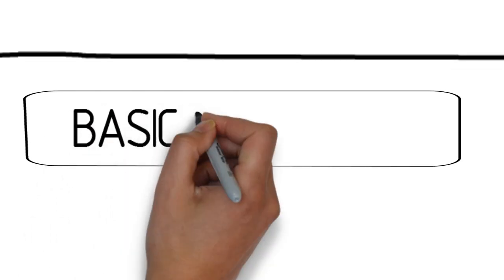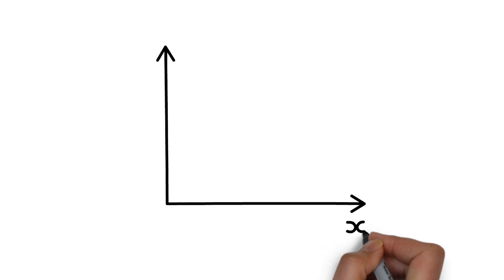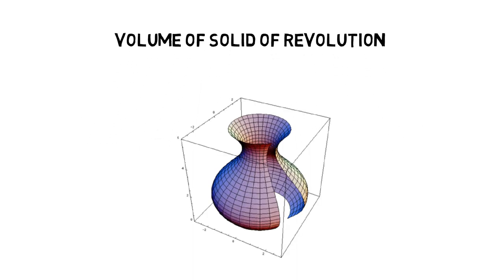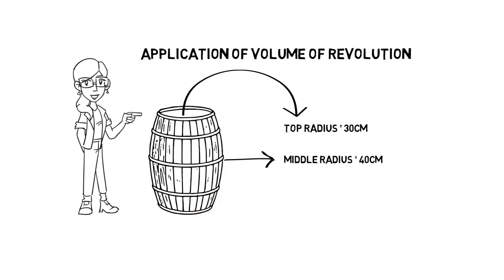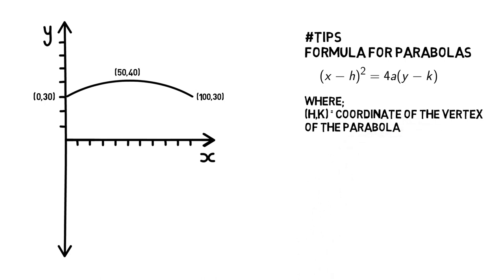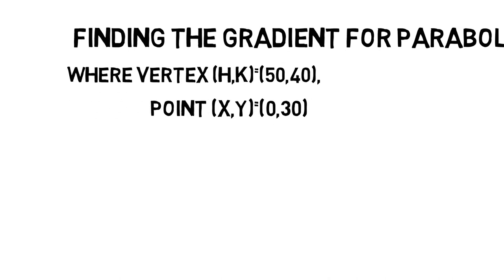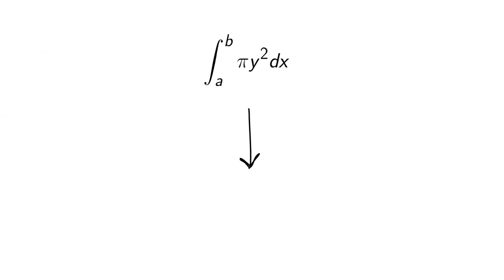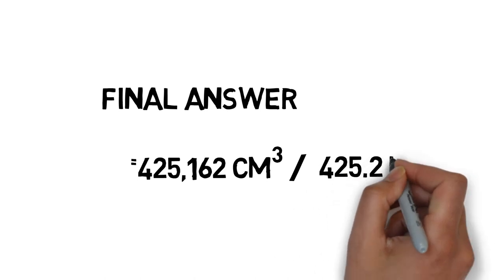Application of Integration (MJII)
Assignment: Application of Integration.
Problem Based Learning Oriented.
Students need to come out their own best video with the theme given.
Class : ICHIGO (MATH MADNESS)